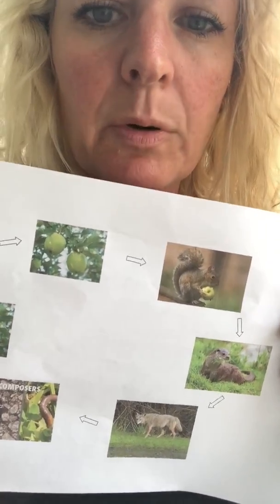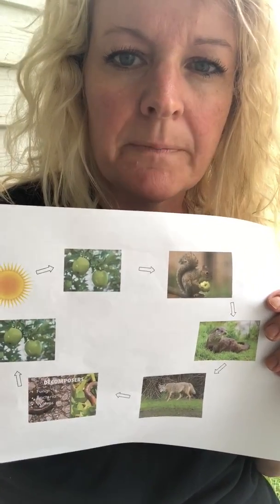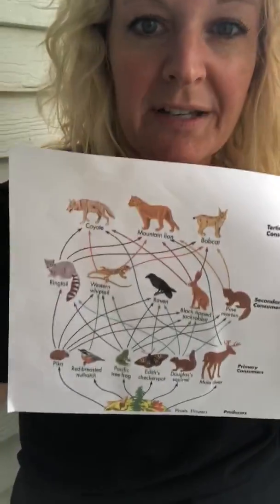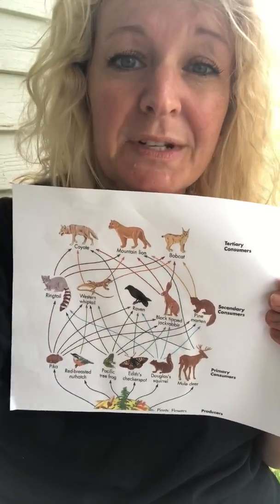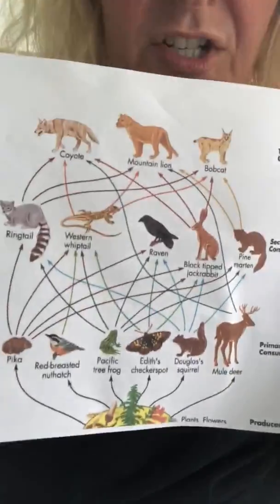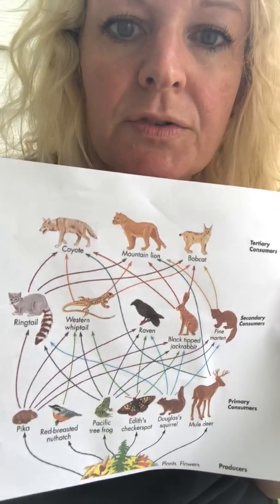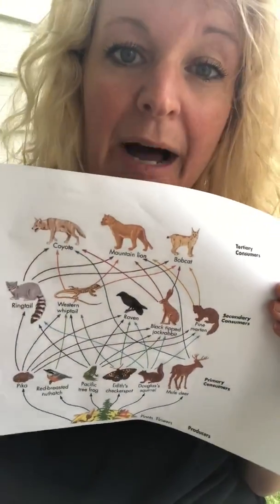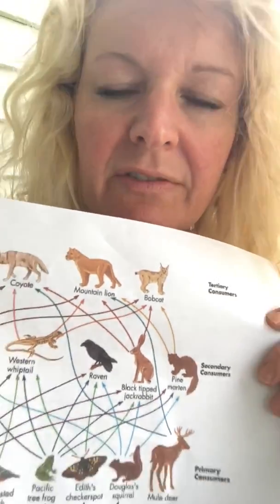Wednesday 4-8-20 science lesson